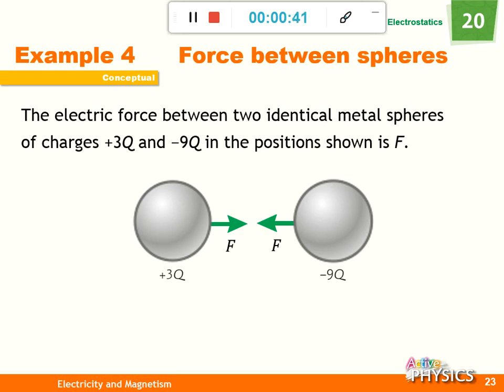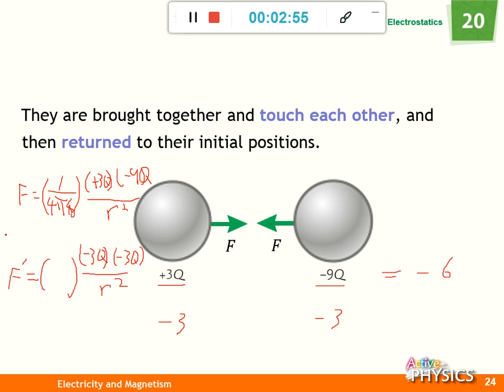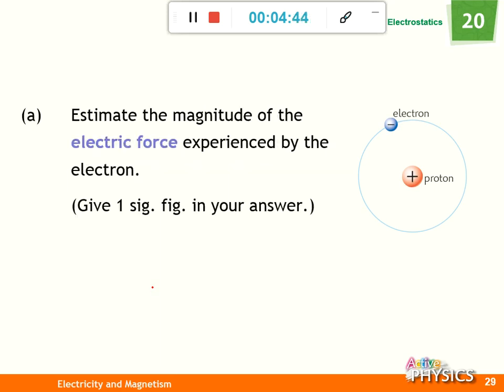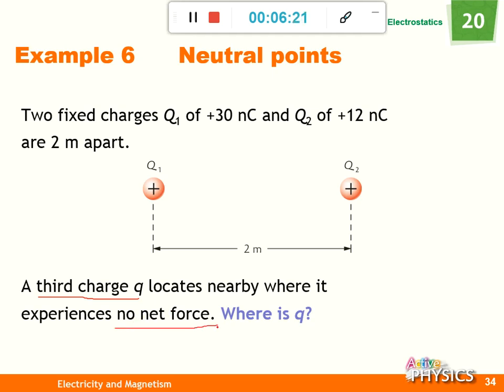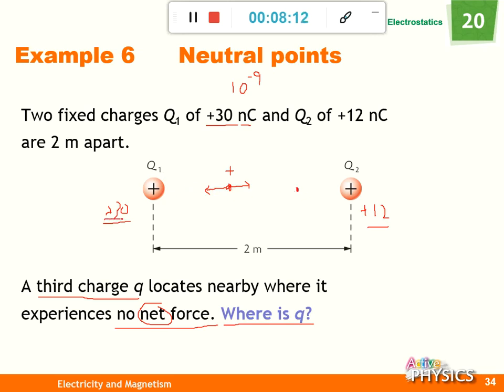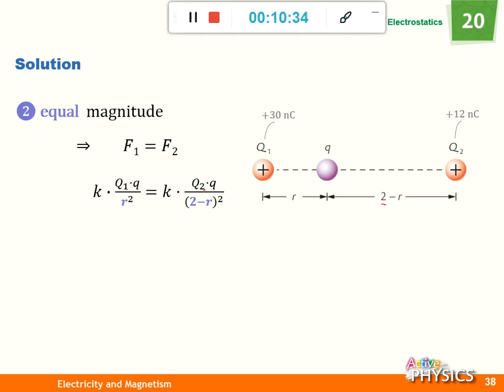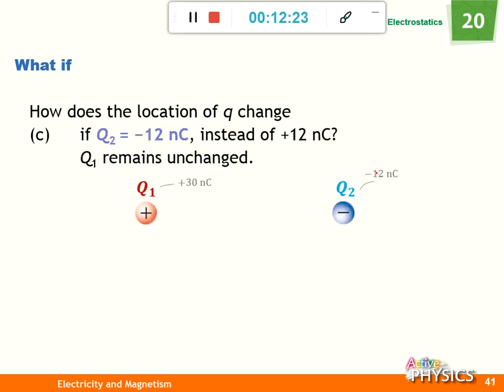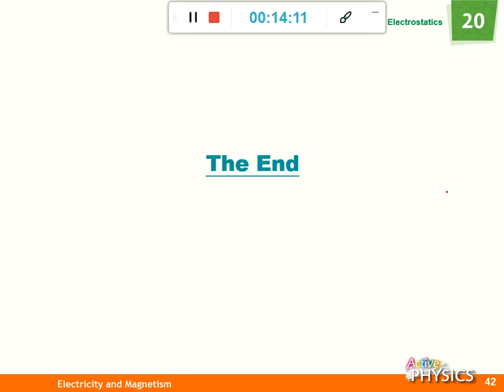Active Physics Textbook 4 Ch20.3 E.g. 4- 6 20200212 150120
Active Physics Textbook 4 Ch20.3 E.g. 4- 6